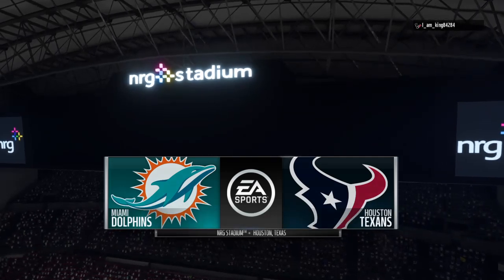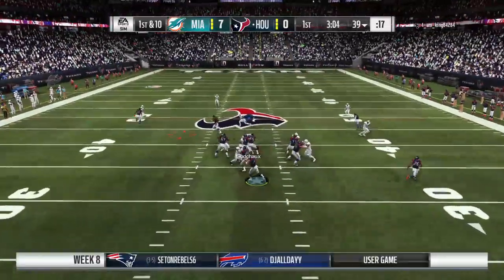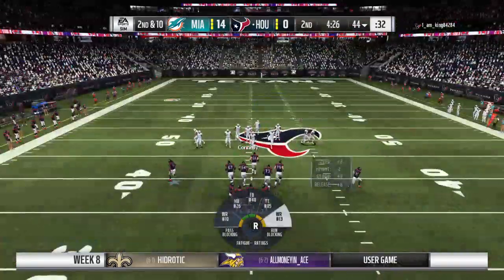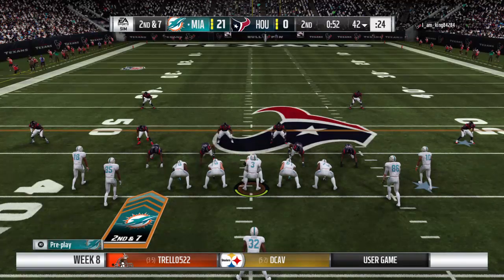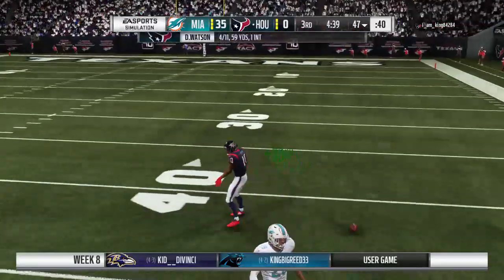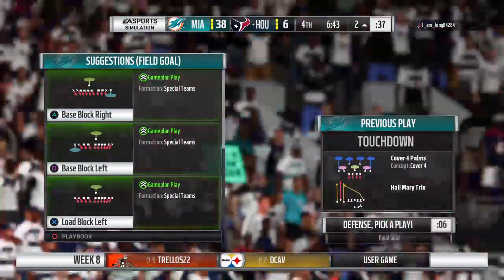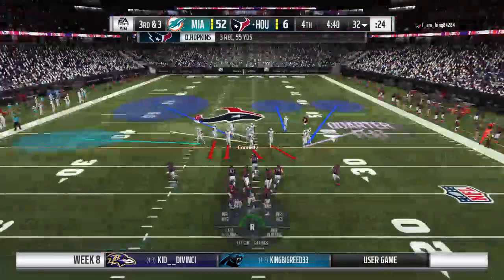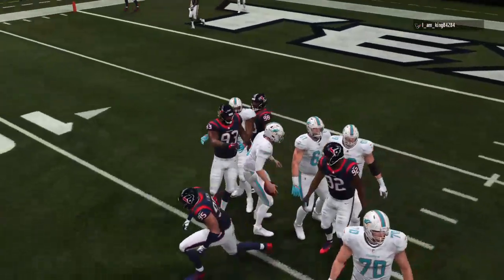synyster_17's Live PS4 Broadcast